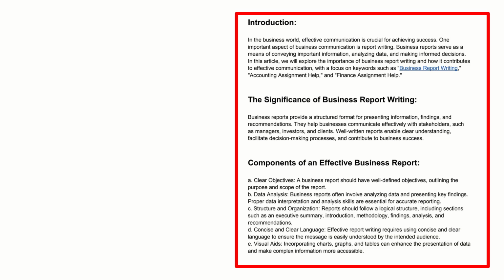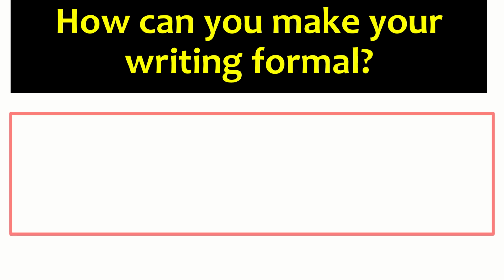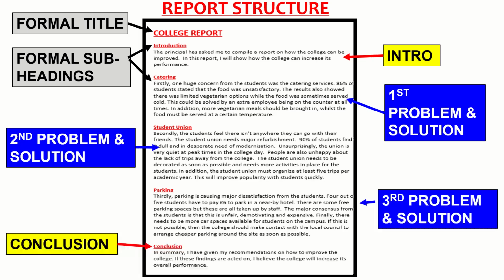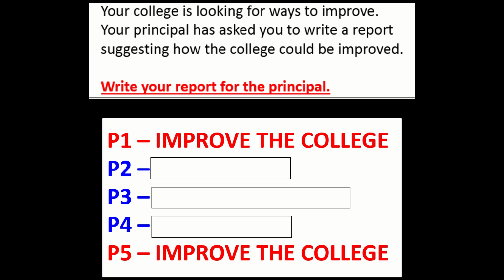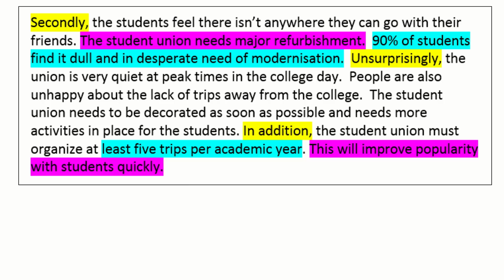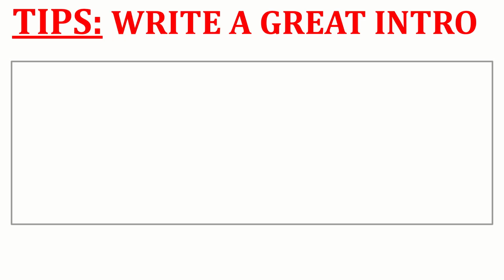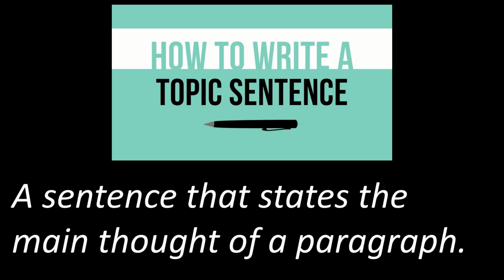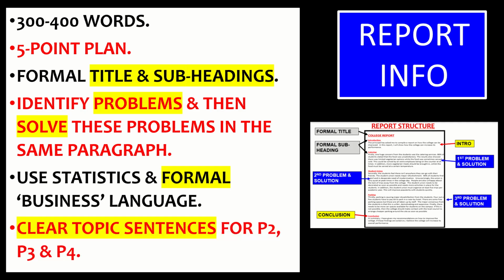How to write a fantastic FORMAL REPORT - GCSE English Language